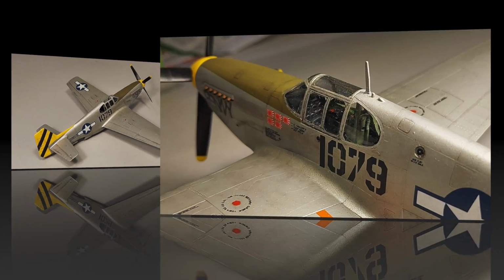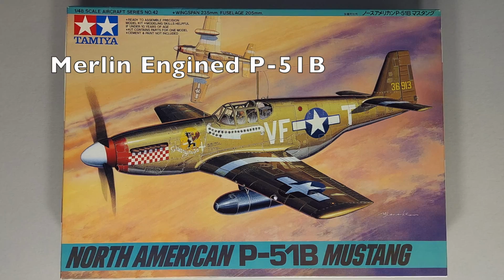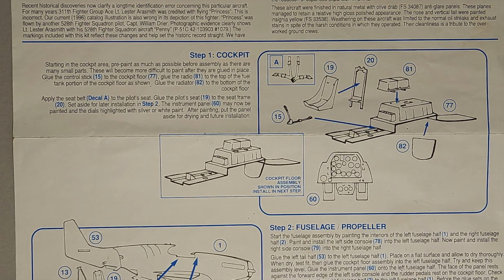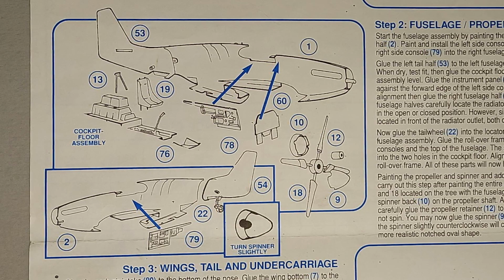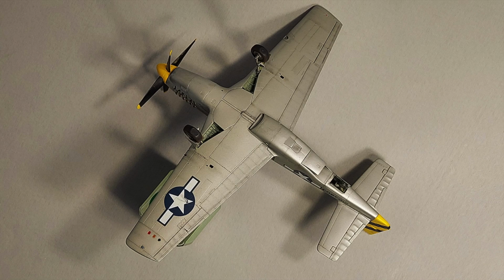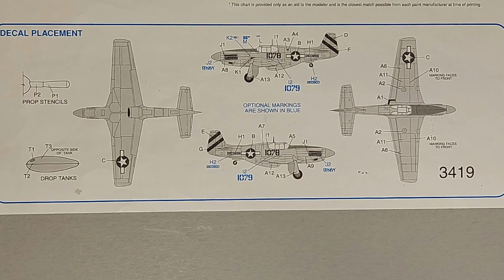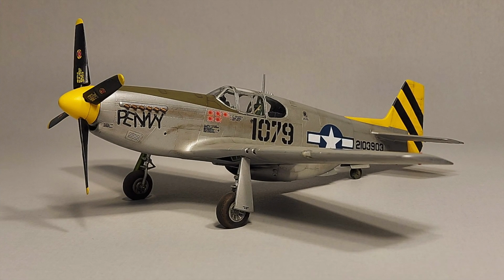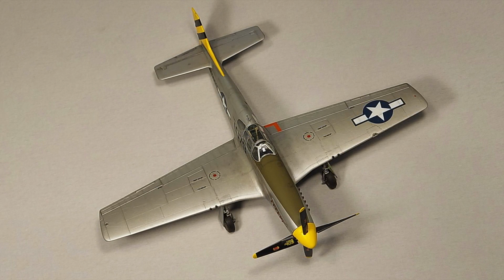Accurate Miniatures 1:48 P-51C Review - Best P-51 C Model Kit?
In this fun model kit review video, we'll be looking at Accurate Miniature's 1/48 North American P-51C Mustang (kit number 3419). This kit was originally released in 1996. In this video, I'll give a brief history of the P-51C, we'll go through the kit instructions and talk about any potential problem areas to watch out for, we'll look at the fit and surface detail of the exterior parts, we'll look at the detail on the interior parts, talk about the quality of the decals, and I'll go over any aftermarket items used in this build. Considered a "wonder kit" when it was released, is this classic kit still worth building? Let's find out together!